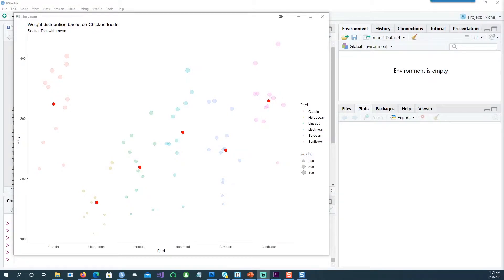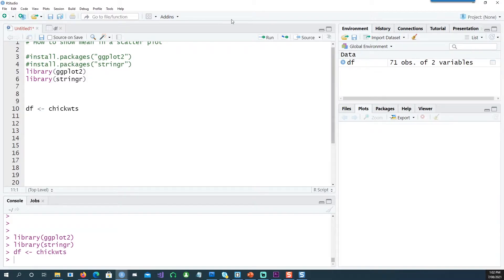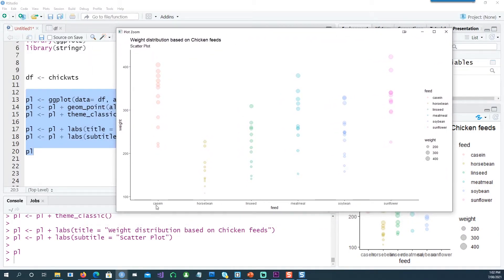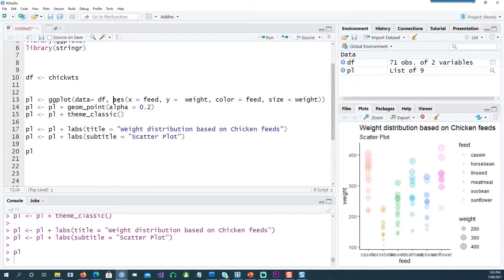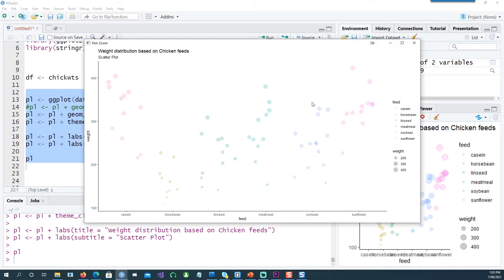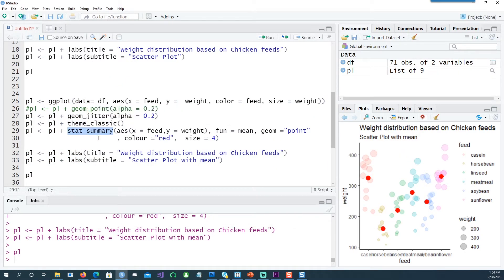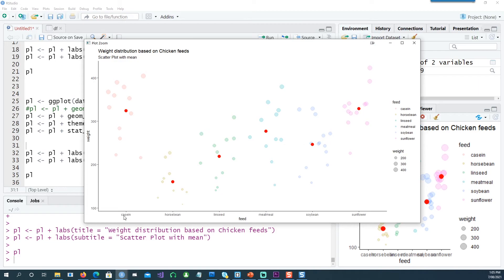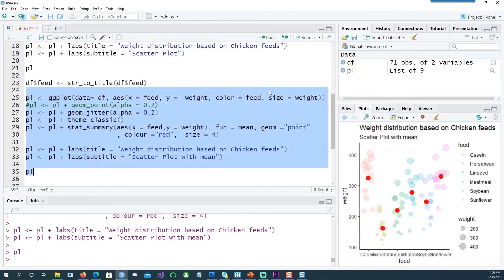[R Beginners] Plot mean values in Scatter Plots in GGPLOT using Stat_summary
How to create a scatter-plot with the mean for each group using STAT_SUMMARY.